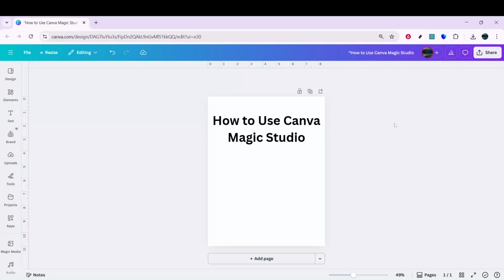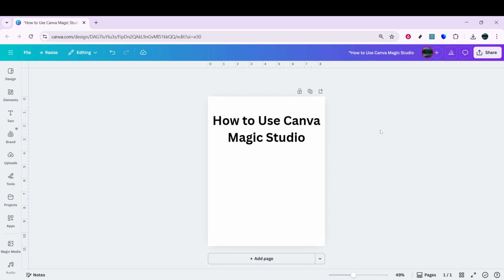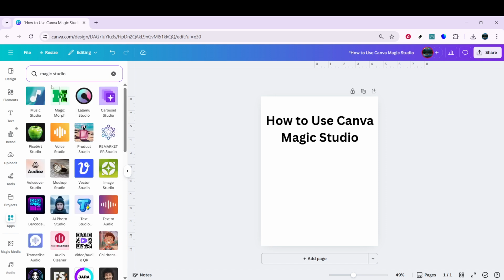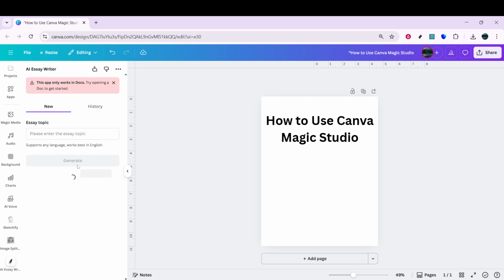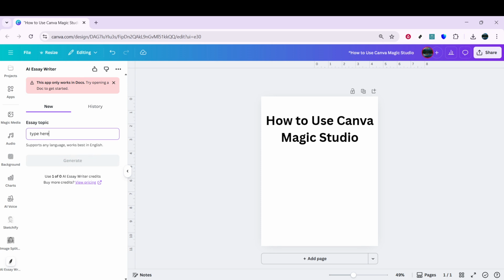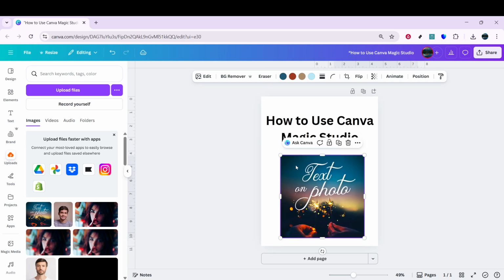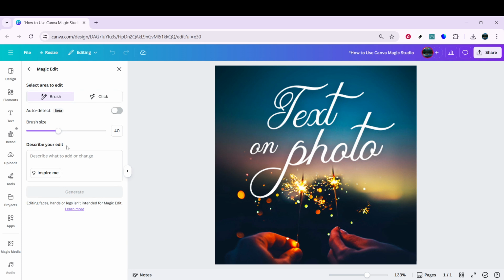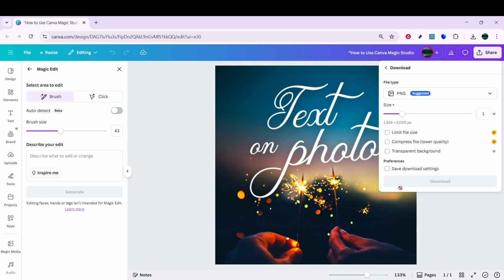How To Use Canva Magic Studio (Tested)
In this video, we discuss the groundbreaking Canva AI features within the new Canva Magic Studio. We explore how artificial intelligence and AI graphic design tools like Magic Media and Magic Expand are revolutionizing the future of design.

00:00 Intro
00:14 Accessing Canva Magic Studio
00:27 Choosing a Magic Studio Tool
00:44 Using Magic Write (Text Generation)
01:10 Using Magic Edit (Image Transformation)
01:36 Exploring AI Design Tools (Layouts and Visuals)
01:56 Saving and Downloading
02:02 Conclusion